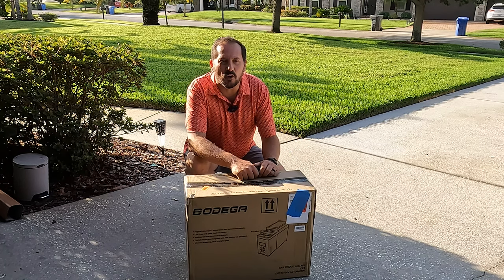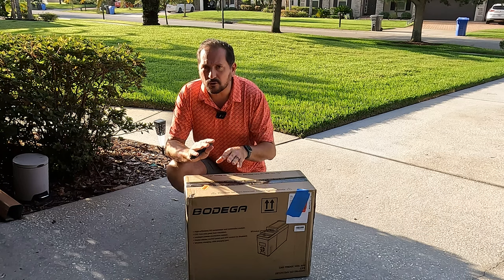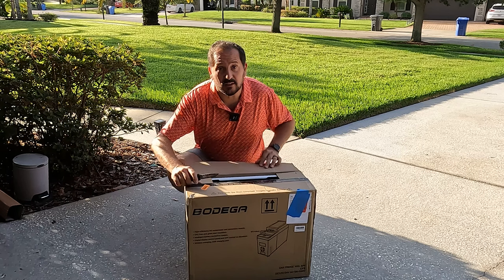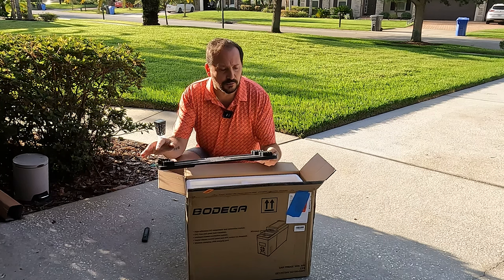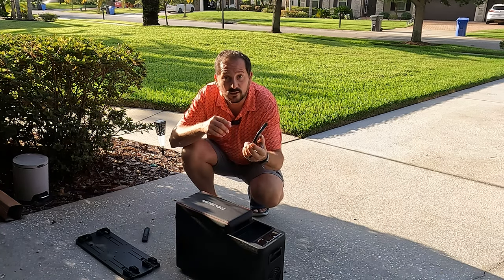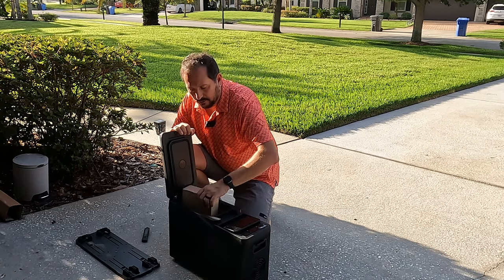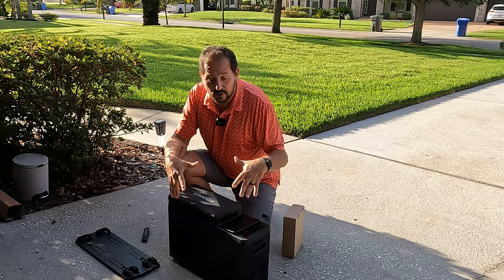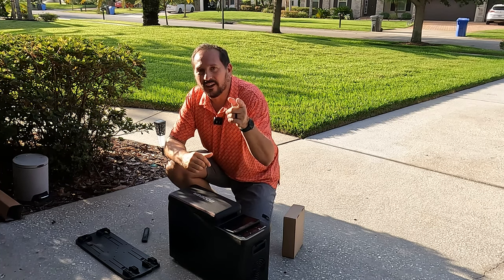BODEGA 12 Volt Car Refrigerator Unboxing, Test, & Review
BODEGA 12 Volt Car Refrigerator, 9 Quart (8L) Small Car Fridge Portable Freezer(5℉-68℉), 12/24V DC and 100-240V AC for MPV(BENZ VIANO, BENZ METRIS, TOYOTA, BUICK GL8, HONDA ODYSSEY etc.)

CAR ARMREST REFRIGERATOR - BODEGA 12v car refrigerator is suitable to be installed on the armrest of the car. 2 capacities for you to choose, 9 Quart (8L) and 16 Quart (15L). This portable refrigerator cover is made of leather material, which is durable.
EASY TO USE - Remote APP control & Touch Button control, easy to adjust temperature. The LCD digital display allows you to observe the temperature of the car freezer at any time. Multiple USB sockets design for easy charging by passengers.
CAR BATTERY PROTECTION SYSTERM - BODEGA Car Fridge 12v offer 3 different levels (H/M/L) battery protection function, effectively avoid exhausting the car power, so you don’t have to worry about running out of car power when using the 12 volt fridge. Adopt strong DC Compressor refrigeration technology, with high quality, long working life and fast cooling performance. Adjust the temperature of the car refrigerator from 5℉-68℉ (-15℃-20℃) as your need.
ENERGY SAVING & LOW NOISE - BODEGA car refrigerator has 2 modes Max (Fast Cooling) and ECO (Energy Saving), which is energy-saving and relatively environmentally friendly. Two different modes can be ajusted as your need. Less than 45dB low noise design provides a silent and comfortable environment for you when it is running.
BODEGA car fridge 12v is equipped with 12/24V DC, this car armrest refrigerator is design for MPV(BENZ VIANO,BENZ METRIS,TOYOTA,BUICK GL8,HONDA ODYSSEY etc.)